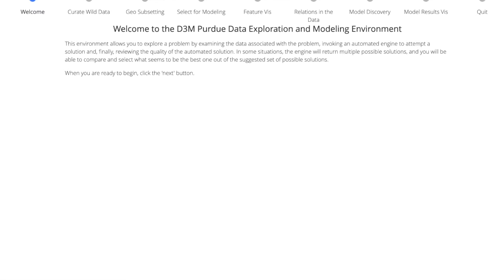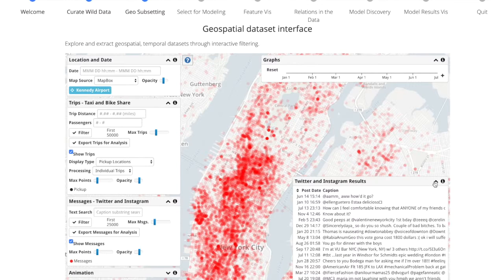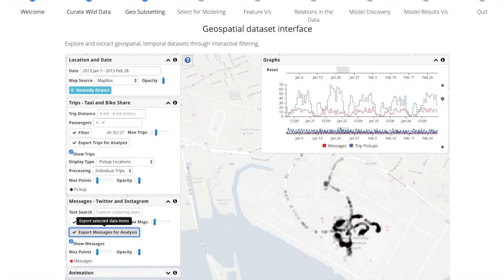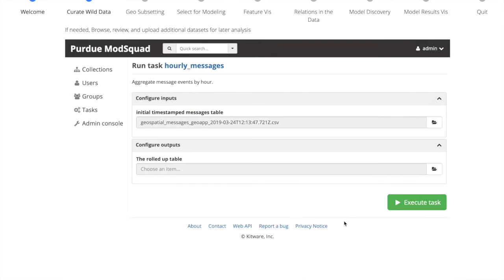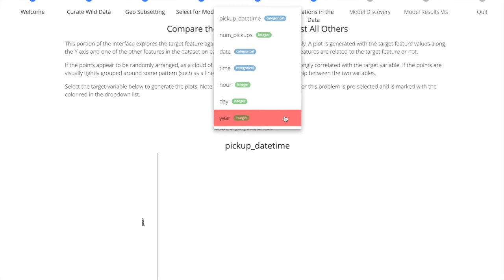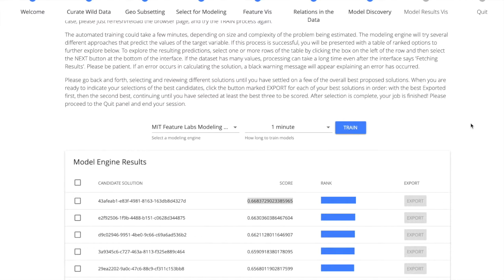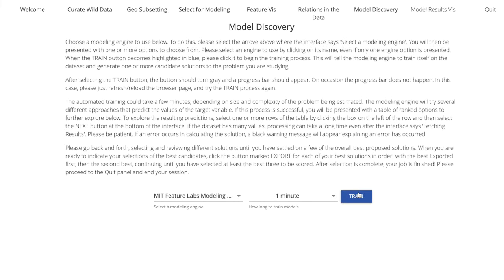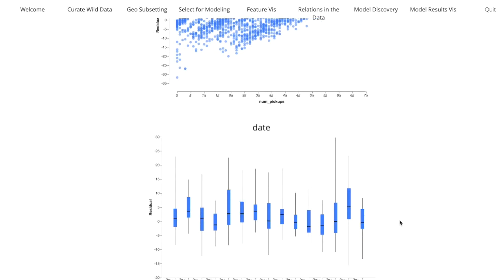Modsquad Winter 2019 Demo V1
Here is a first cut at a ModSquad demo video.  Please let me know what you think.  There is one bad edit about 2/3 of the way through.  I am going to recapture the video to remove this.